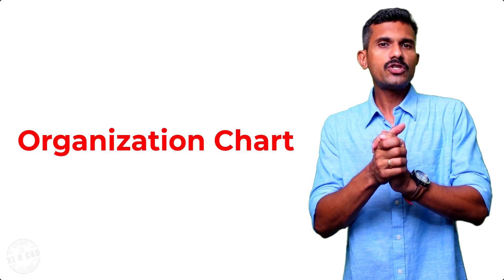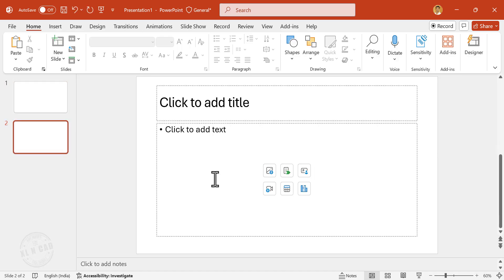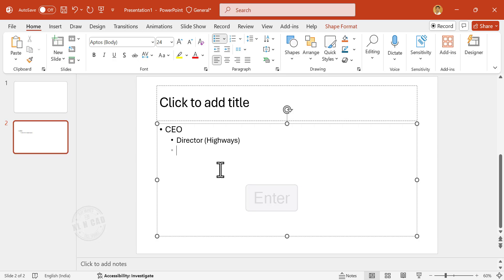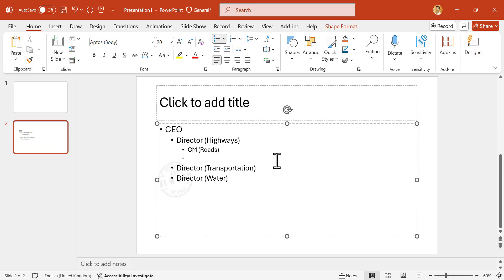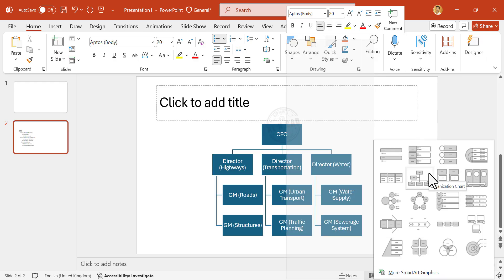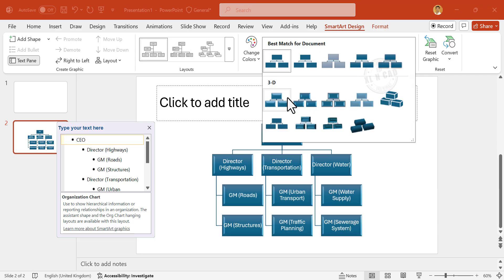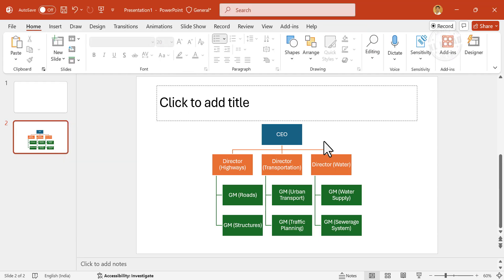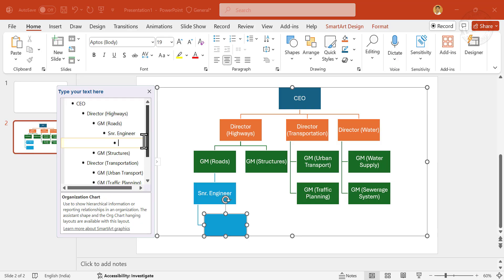How to Create an Organization Chart using PowerPoint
How to Create an Organizational Chart using PowerPoint is explained in this video.